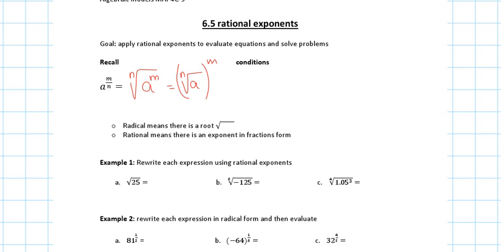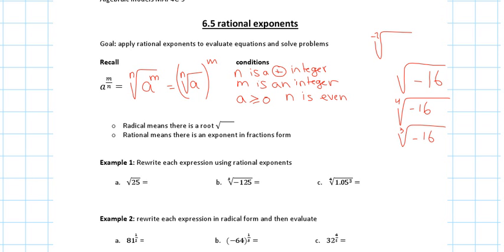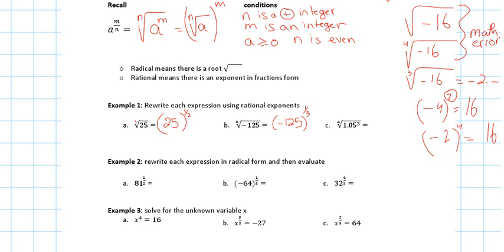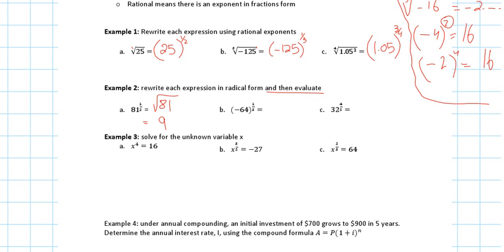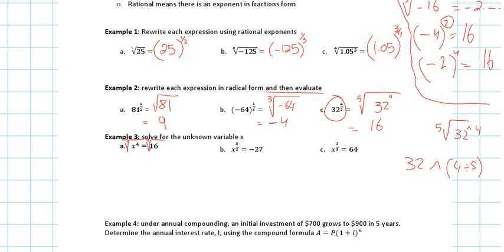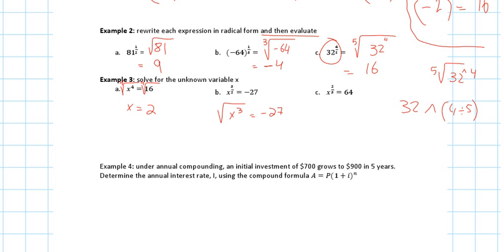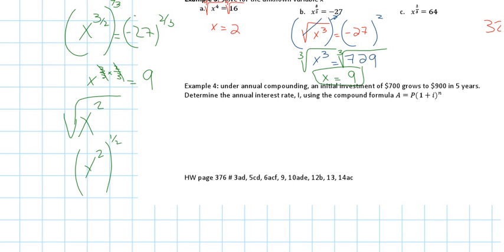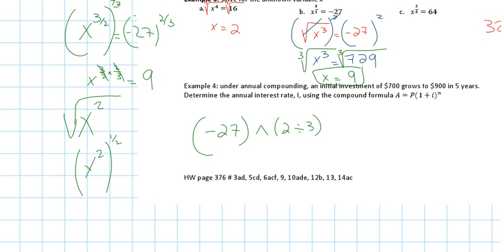April 5 rational exponents